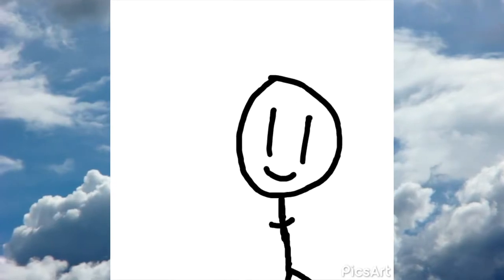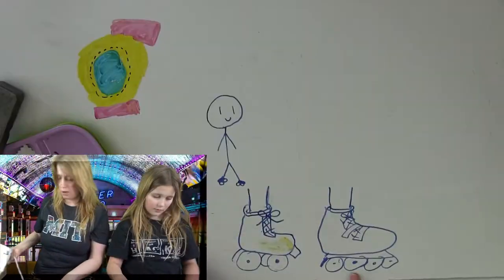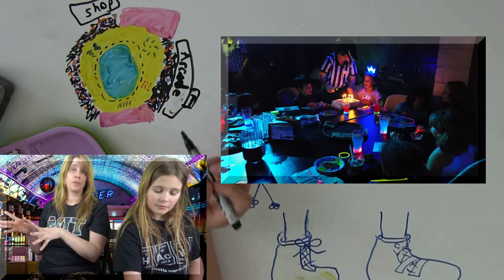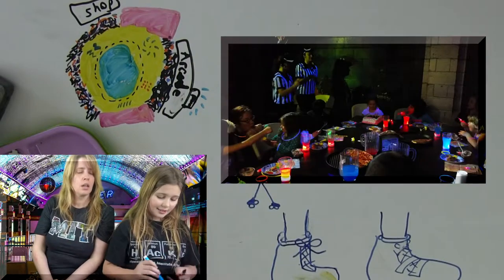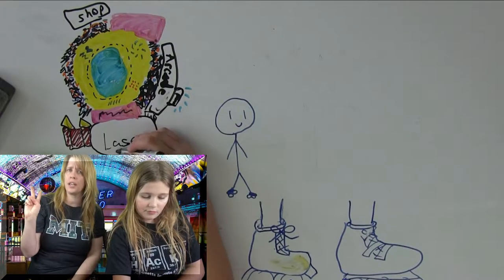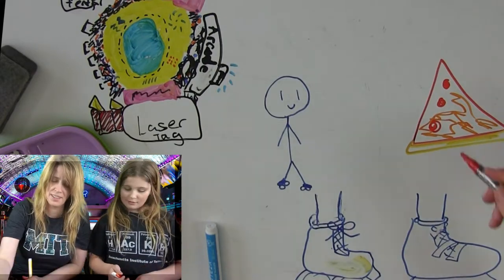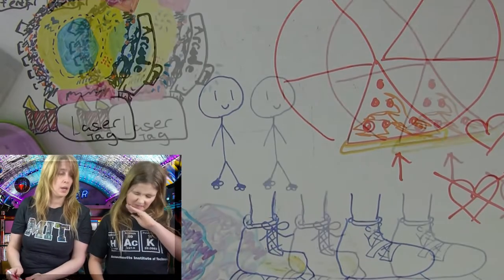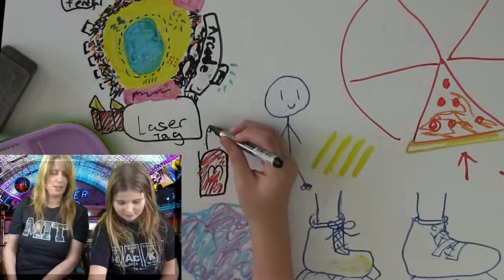Rollerskating 🍿 | Learn English - Beginner/ Intermediate level | Patinaje sobre ruedas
In this video Kat and I tell you about one of our favorite activities, Rollerskating. This video was recorded before the coronavirus pandemic, and when we could still go to the local rollerskating rink, Roll On America, which has been closed, unfortunately, since March. Kat demonstrates how to rollerskate outside, and you can still see snow on the ground. She also discovered that it is not easy to skate outside on account of the hills.

Here are Dreaming English our mission is to provide a Learning English channel is for everyone, all ages. Kat and I teach English in a fun, easy way, that is natural, using stories, games and more. Please watch this short video and let us know what you think, and please share this with any English learners you may know.

Aquí en Dreaming English a mi hija de 10 años Kat y a mí nos gustaría compartir nuestra misión. Nuestro canal de Inglés es para todos de todas la edades. Enseñamos Inglés de una forma fácil y divertida, de manera natural, usando historias, juegos y más. Por favor ve este vídeo corto y dinos que opinas, compártelo con cualquier estudiante de Inglés que conozcas.

I learned from Pablo - Dreaming Spanish - that the best way to learn a language is to have authentic experiences - Comprehensible Input.

My daughter and I have been inspired by Pablo - and we have decided to start our own YouTube Channel to teach English.

You won’t find any boring grammar lessons on our channel. We will provide free, interesting listening experiences for English language learners/English as a Second Language (ESL).

Simply by listening to our fun stories, watching us play games, and learning about culture and history, your ear will get accustomed to real English, just as we have by watch Dreaming Spanish with Pablo. You will naturally learn correct pronunciation by listening to English in context, and you will develop a native-like intuition for grammar and vocabulary.

We have tried to make our videos easy enough for a complete beginner to understand and start picking up new words.

Our method is using “Comprehensible Input” - and that means the videos use basic English as much as possible - and will be easy enough for a complete beginner to start learning.

And it is true, even my father, who is more than 70 years old, understands Pablo’s videos, and he has never studied Spanish.

Thank you to Leominster.TV for teaching us how to edit

Produced by Kat and Rachelle
Equipment -
Sony RX 100 vii
Canon